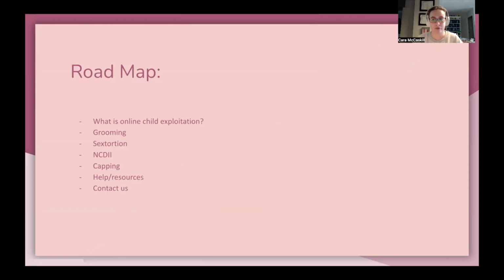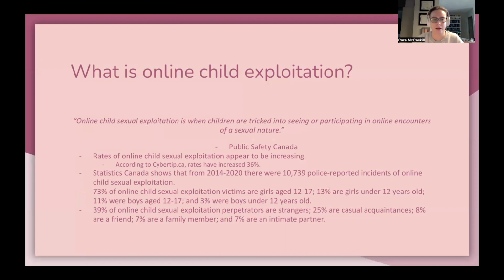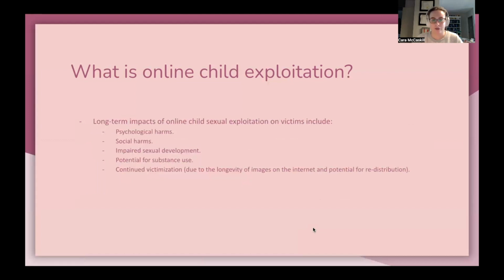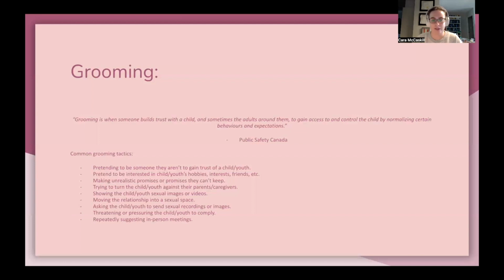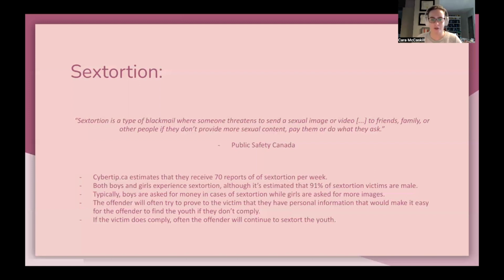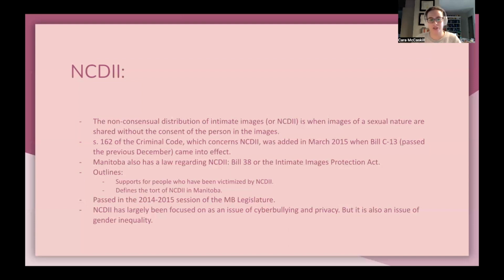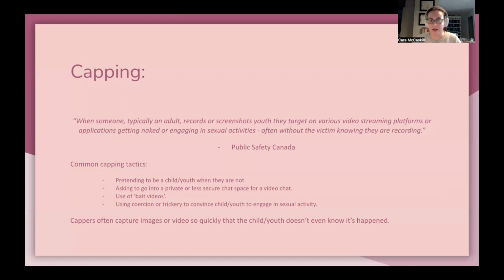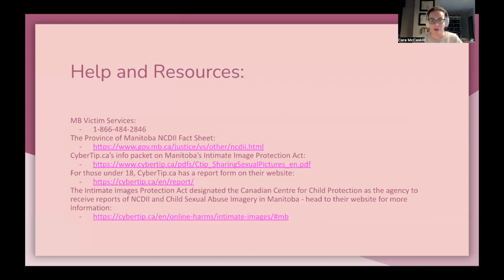Online Child Exploitation in Canada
**TW: Gender-based violence**
In this video we are discussing Online Child Exploitation in Canada. We go over what online child exploitation is, different types of exploitation, and some help and resources.

TWRC is located on Treaty 2 territory and operates on Treaty 1 territory. The lands of the Anishinaabeg, Cree, Oji-Cree, Assiniboine, Dakota, and Dene peoples, and the homeland of the Métis nation.

The Women's Resource Centre
729 Princess Ave. Brandon, MB R7A 0P4

If you are in crisis, please call: Klinic Crisis Line: or 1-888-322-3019 Manitoba Suicide Prevention Line: 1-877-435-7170 Sexual Assault Crisis Line: or 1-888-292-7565 Manitoba Farm, Rural, & Northern Support: 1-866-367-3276

Latimer, Jeff. (2023). “Child Sexual Exploitation in Canada: Incidence, Sentencing, and Recidivism.” Just Research no. 13

“Online Child Sexual Exploitation”. (February 7, 2023). Government of Canada: Public Safety Canada

Jochelson, Richard, Ireland, David, & Taylor, Hannah. (2021). “Clearing Your History: A Review of Non-Consensual Distribution of Intimate Images in Canada and Future Responses”. UBC Law Review 54 no. 3, pp. 763-831.

The Intimate Images Protection Act designated the Canadian Centre for Child Protection as the agency to receive reports of NCDII and Child Sexual Abuse Imagery in Manitoba - head to their website for more information: